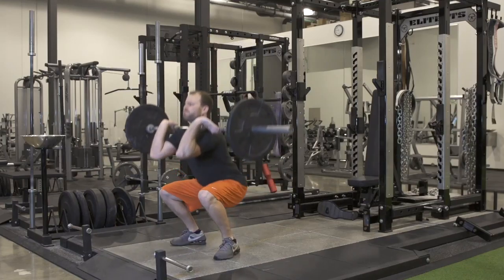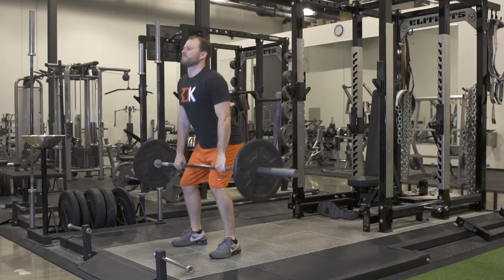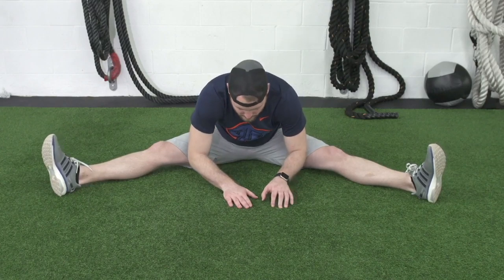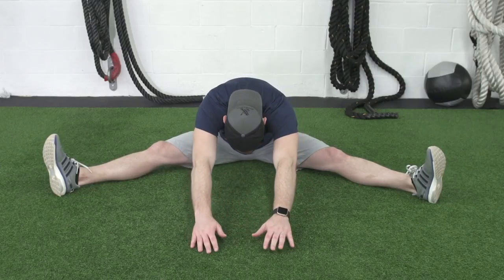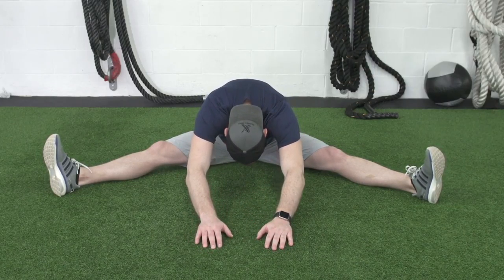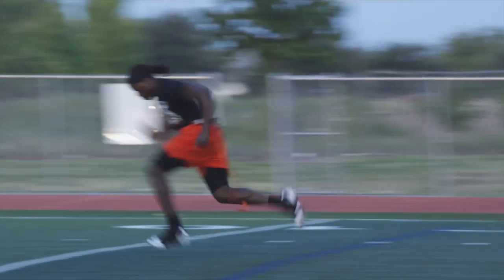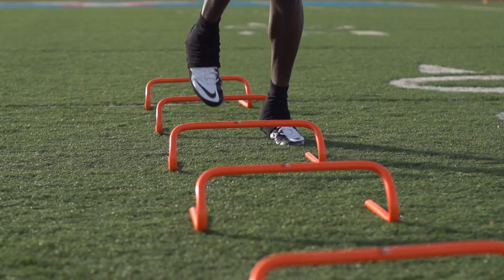#16 // Strength and Conditioning for long snappers